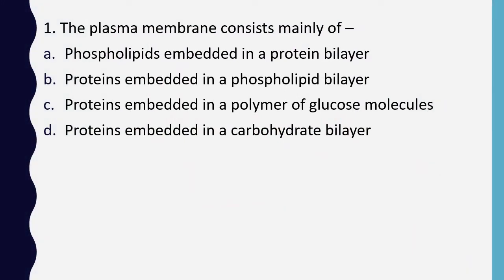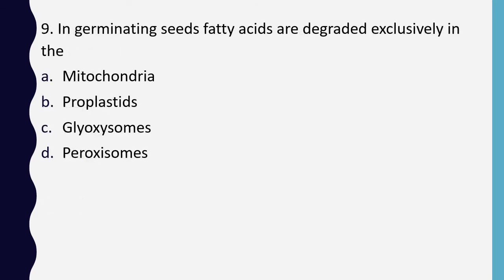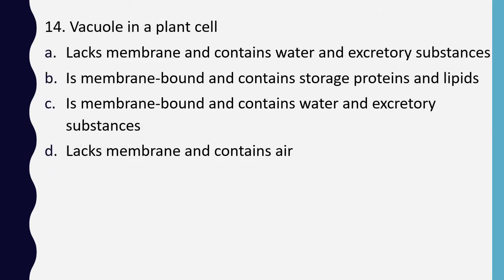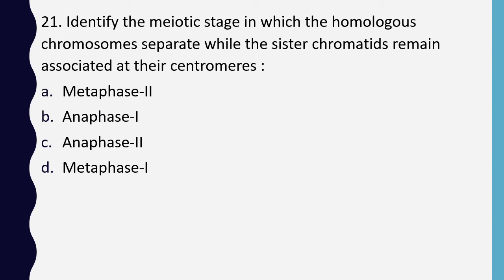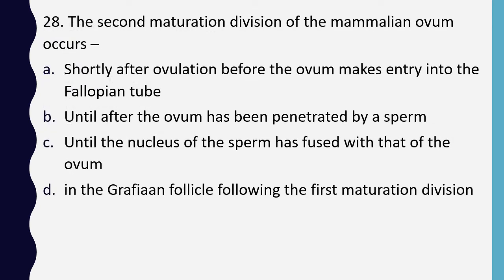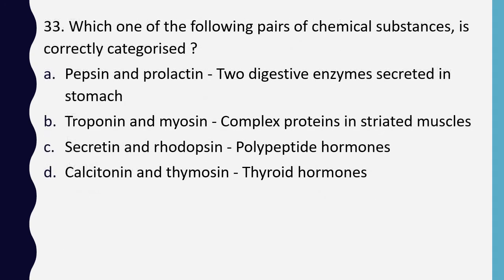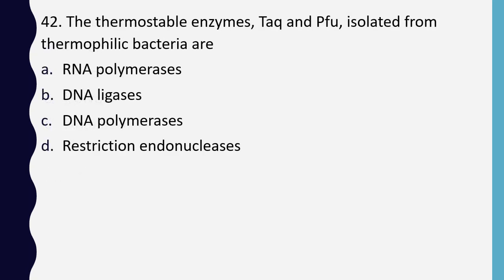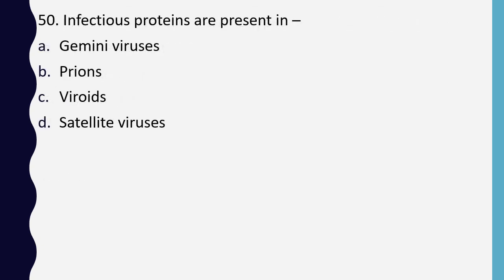50 Most Expected MCQs from UNIT 3: Cell Structure and Function || Practice for NEET 2022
NEET is a competition and more you practice better are your chances of getting selected and to help you guys with your practice for the upcoming NEET exam, we are uploading Unitwise 50 most expected NEET MCQs for year 2022. Each sunday we are uploading 50 MCQs from one of thr units of NCERT biology class 11th or class12th.

The topic for todays 50 MCQs is Unit 3: CELL STRUCTURE AND FUNCTION